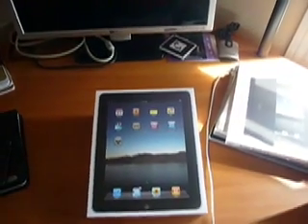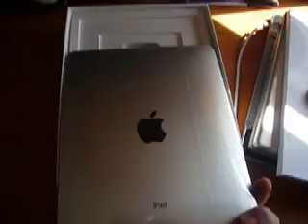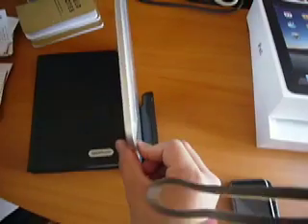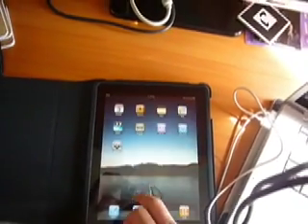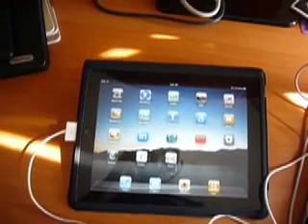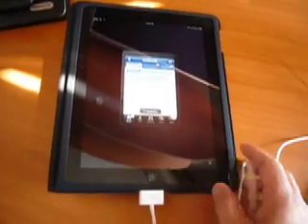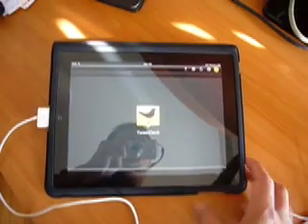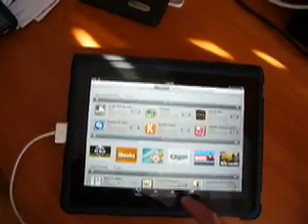iPad Unboxing, First Impressions, and Review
Experience the unboxing of my Apple iPad and the first few minutes of playing around with it.